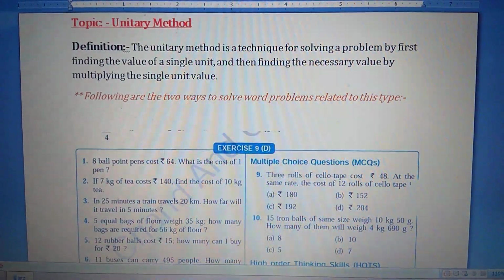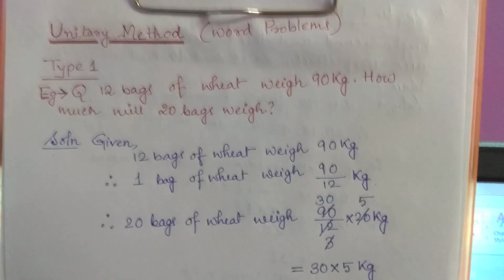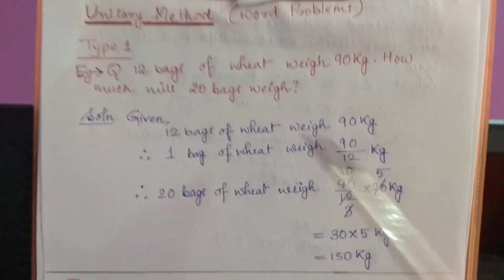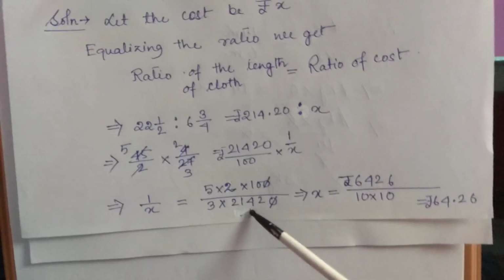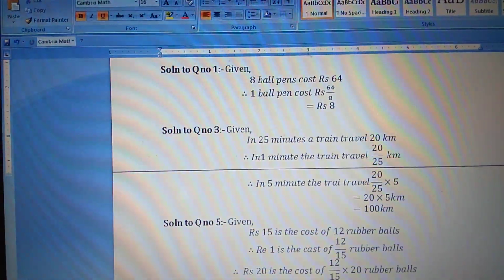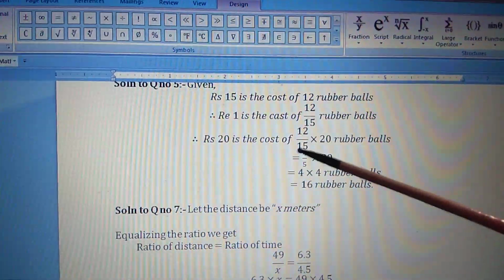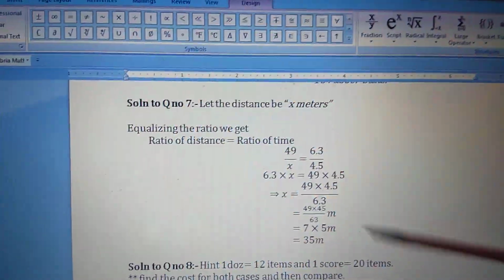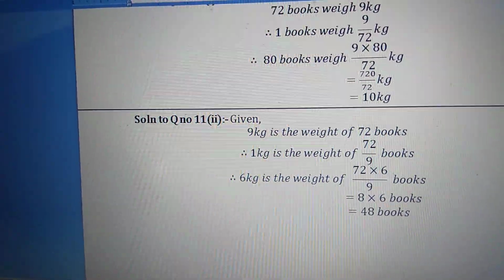CLASS VI MATHEMATICS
RATIO AND PROPORTION EX-9(D)# unitary method